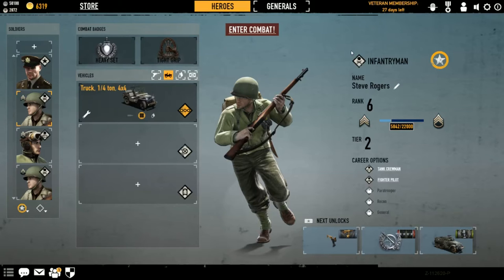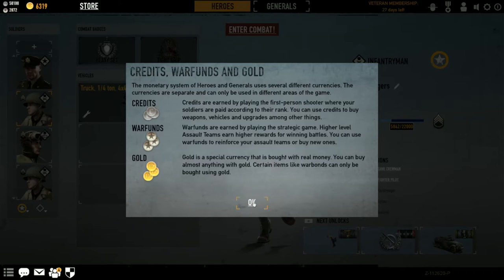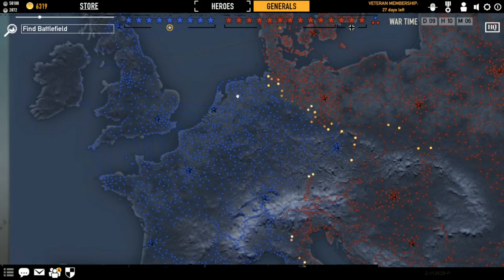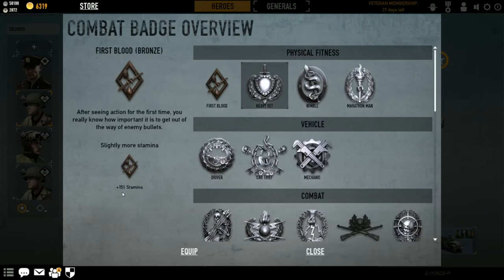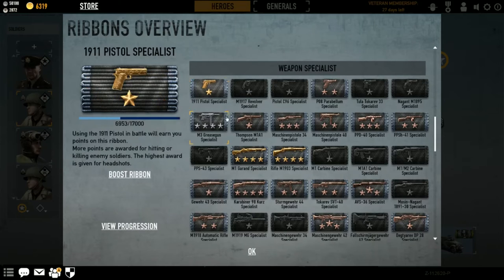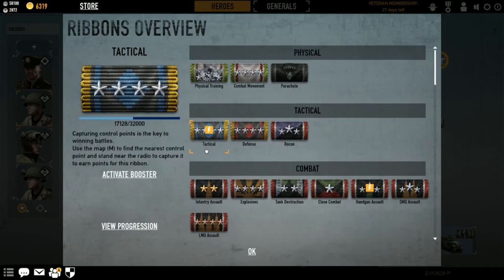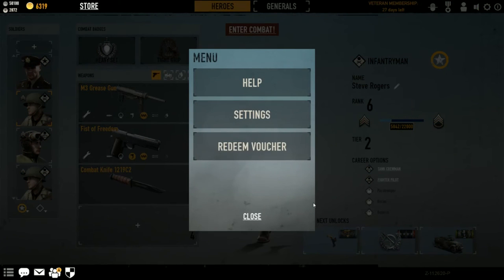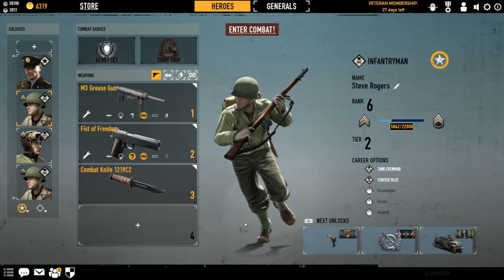[ H&G ] Decptives begining Guide to H&G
here is MY noob guide to H&G for new players Enjoy

Copyright